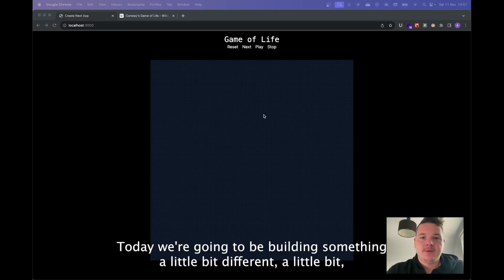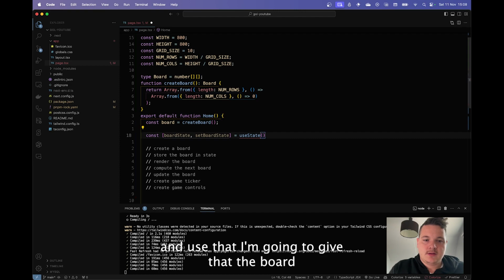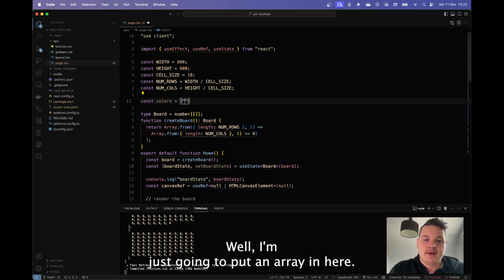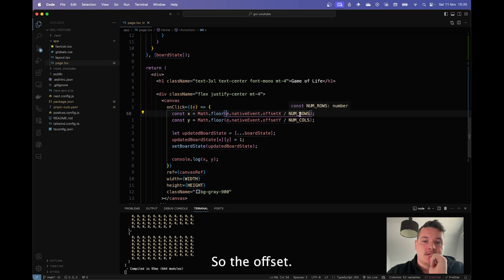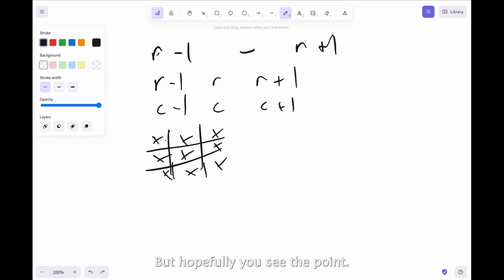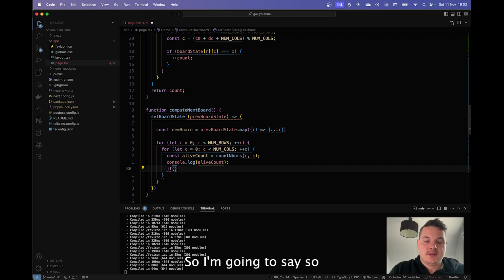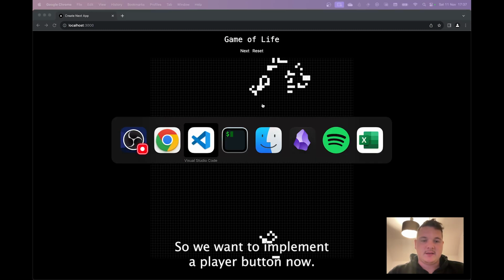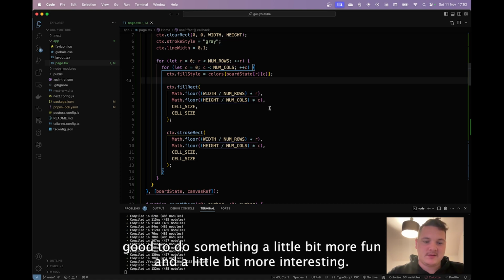Let's Build Conway's Game of life in React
In this video, we're doing something different and building Conway's game of life in React. Super fun project and lots to learn from!